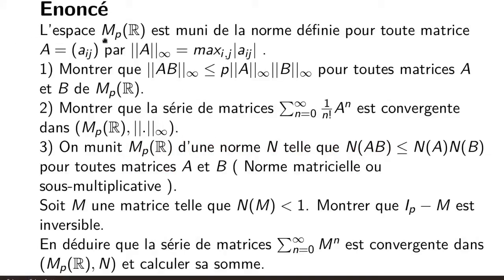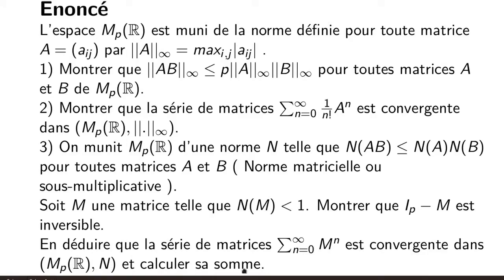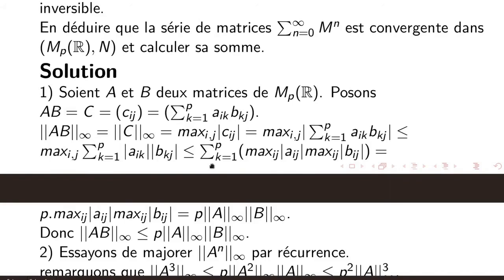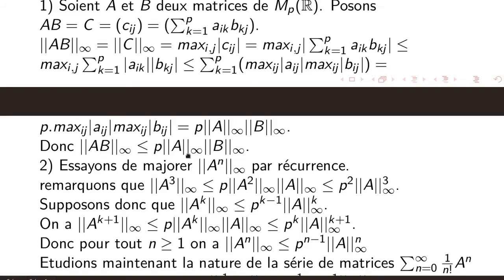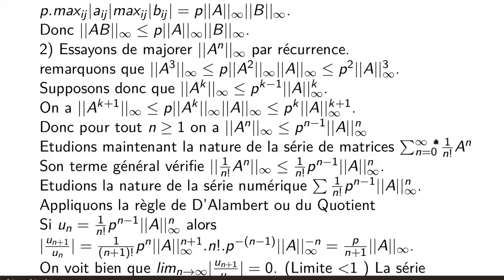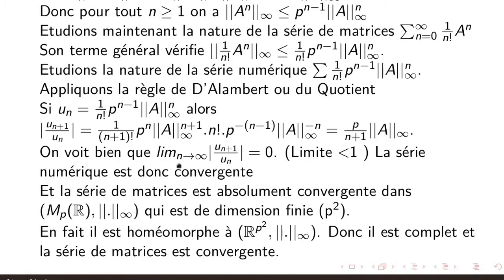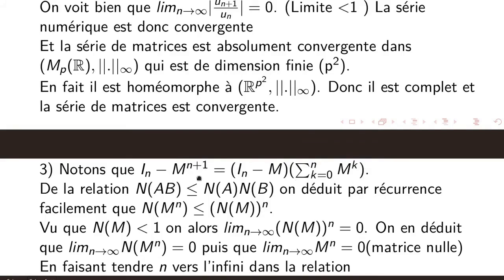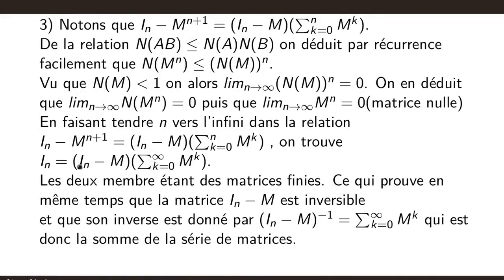Matrix norms and series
Matrix norms and series —Normed Vector Spaces - Calculus,  Normed Spaces, Multivariable Calculus, Vector Calculus,